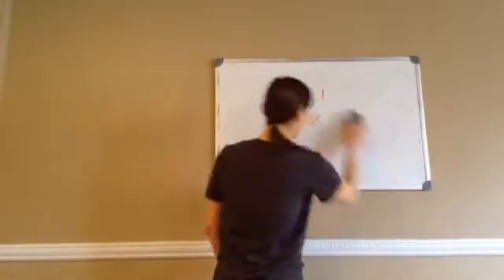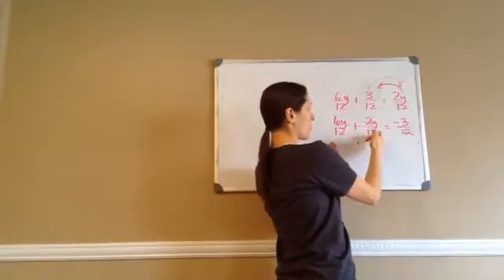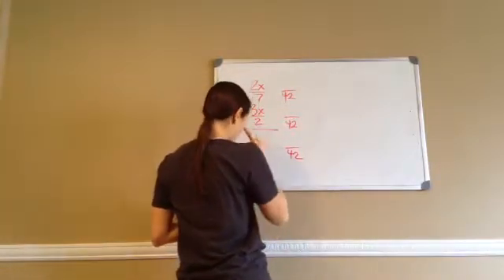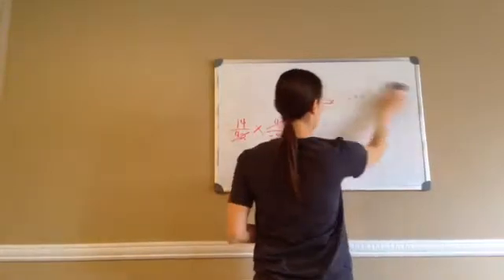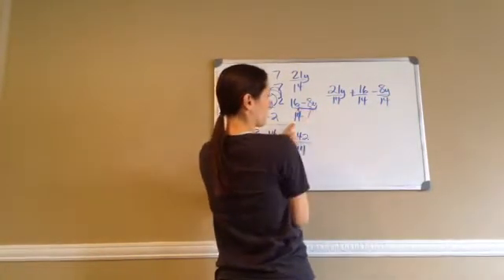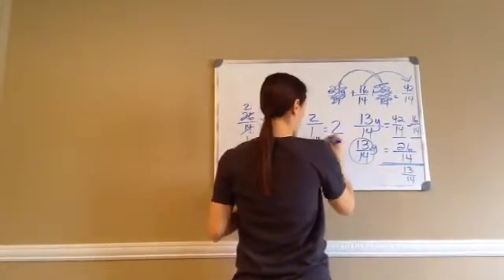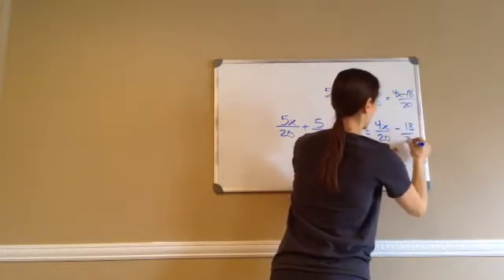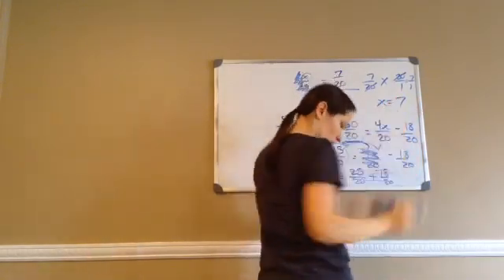Saxon Math Algebra 1 - Lesson 78 - Rational Equations